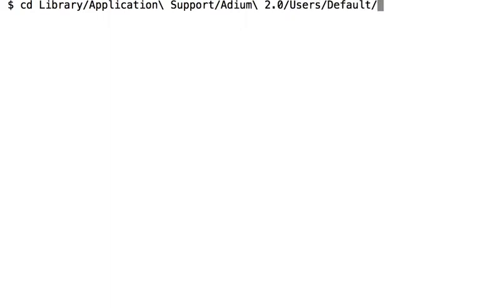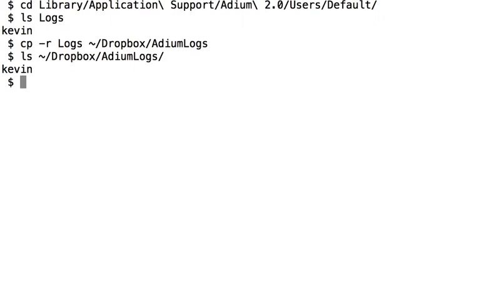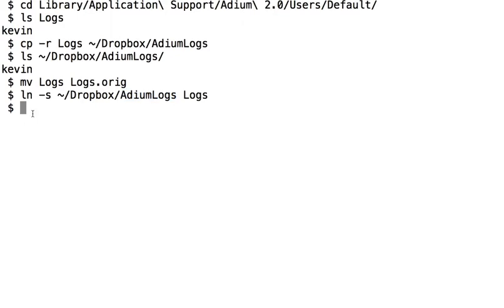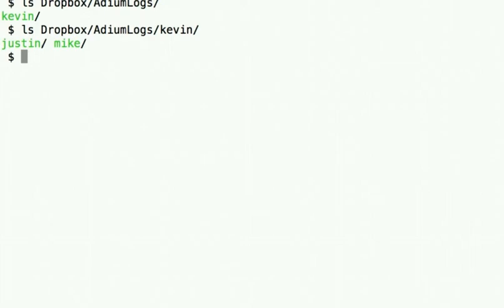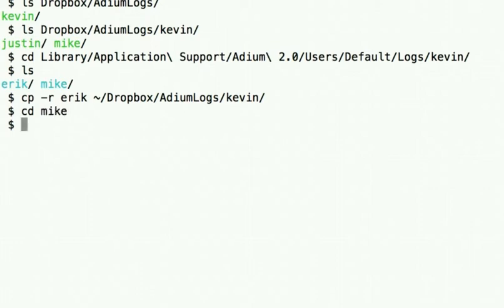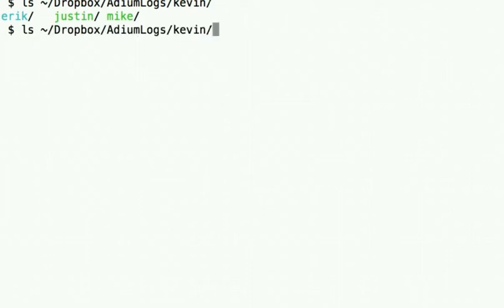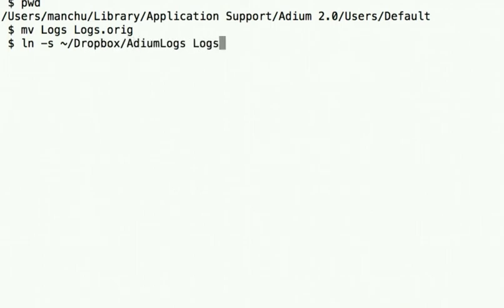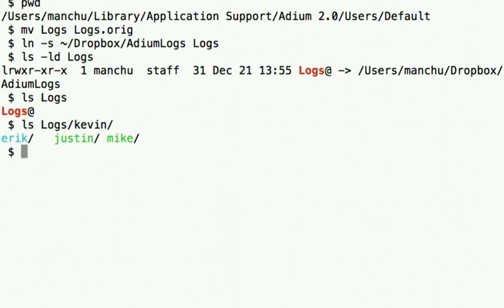Sync Adium Chat Logs Across Different Mac computers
This video shows how to sync/keep Adium chat logs into the cloud (Dropbox or Google Drive) across different mac computers so that one could search through logs from any machine that were created on different macs at different times.